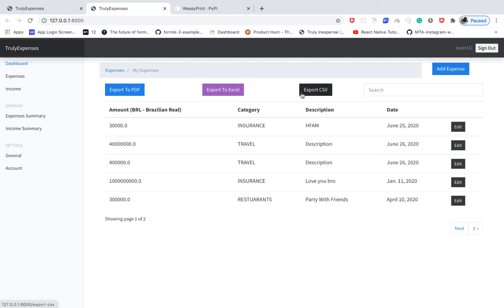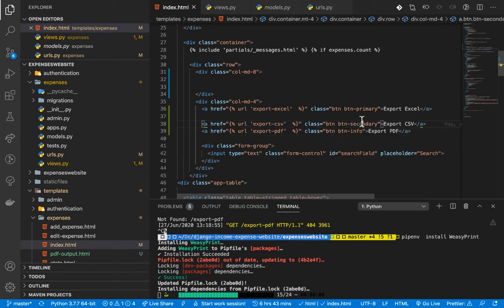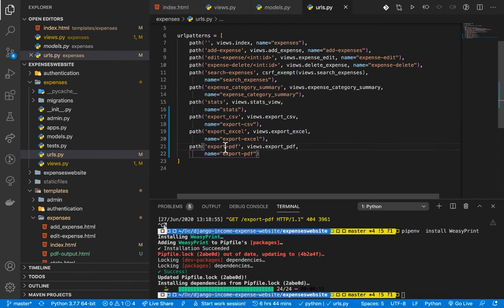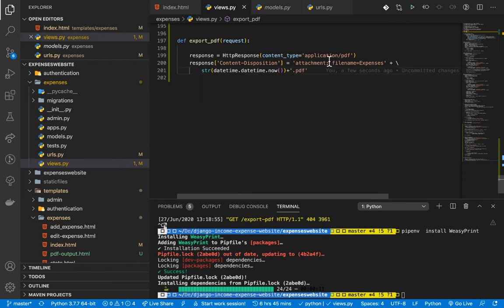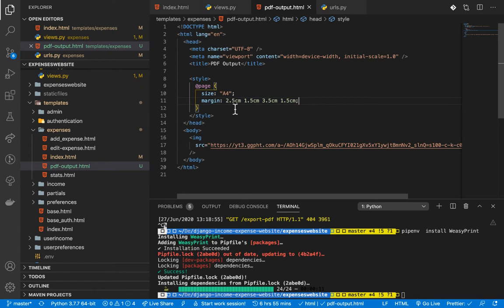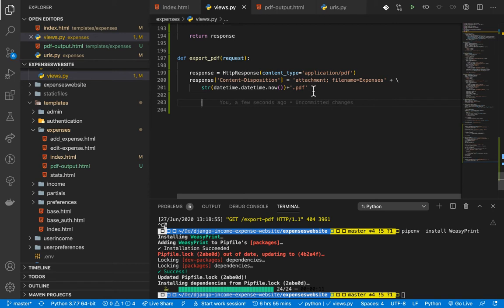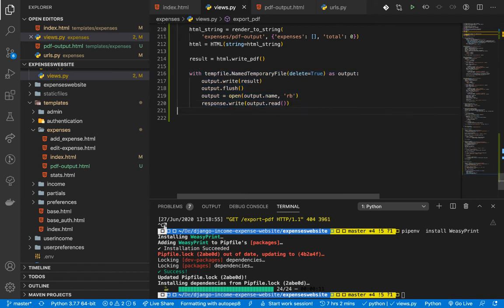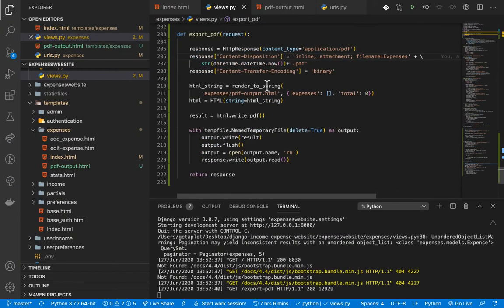Django PDF. Outputting and previewing pdfs in Python Django [28]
Django PDF. Outputting and previewing pdfs in Python Django